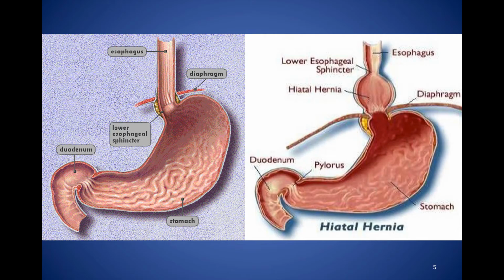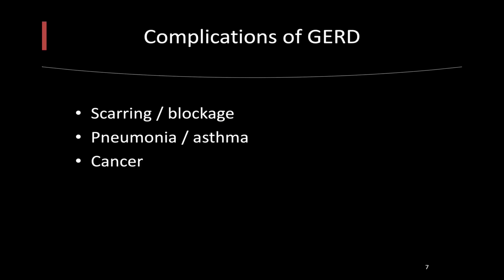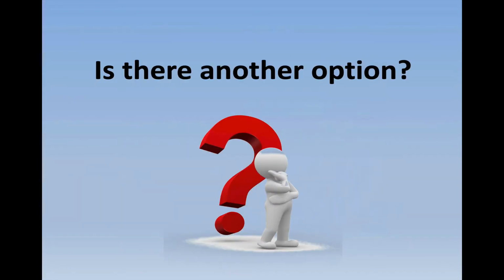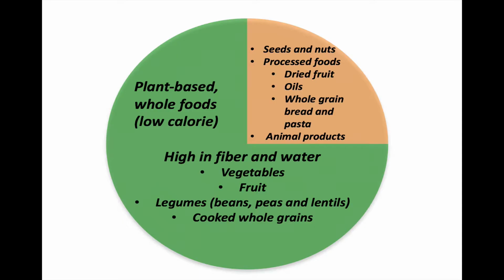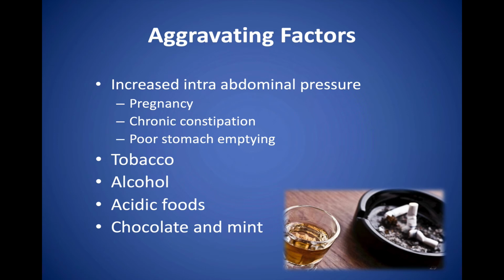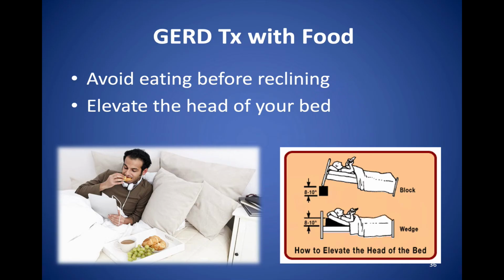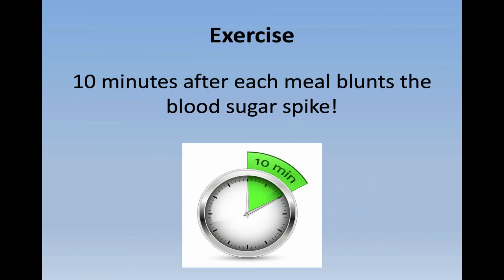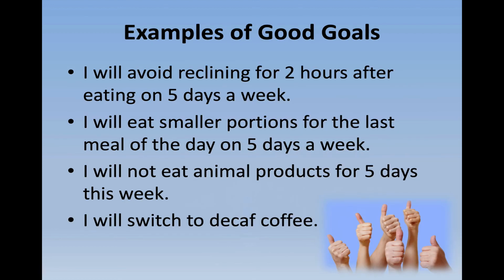Get Rid of GERD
This is a supplemental session to the 8 core sessions of focusing on gastroesophageal reflux.